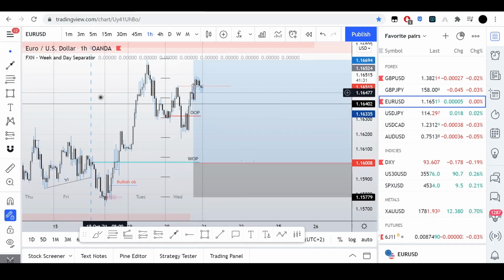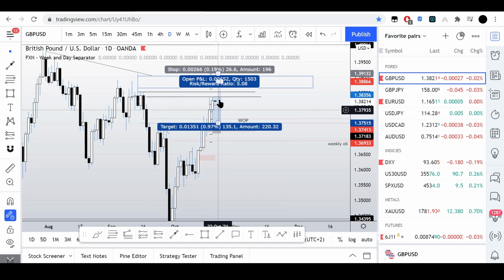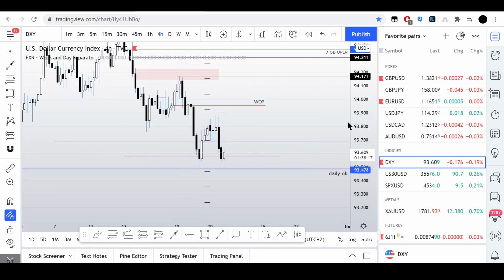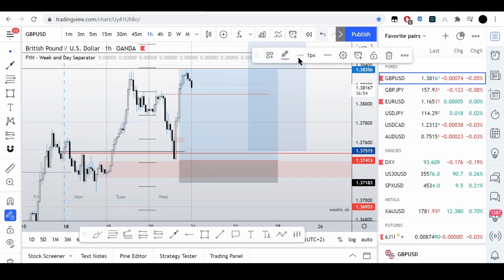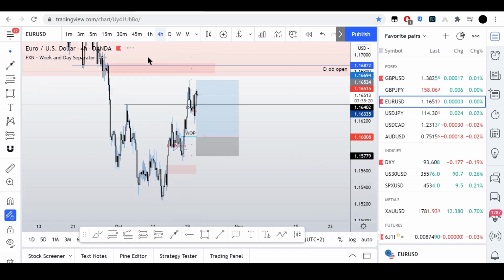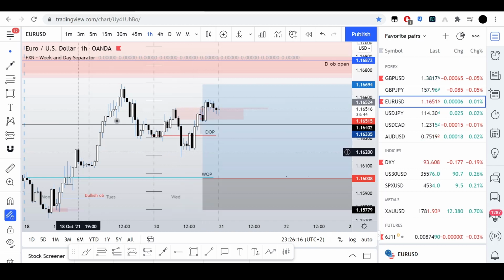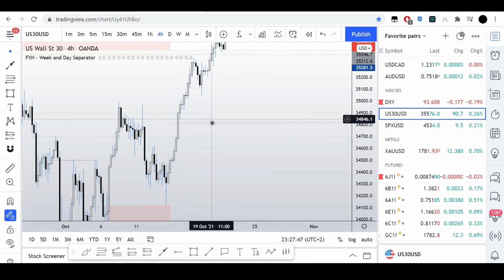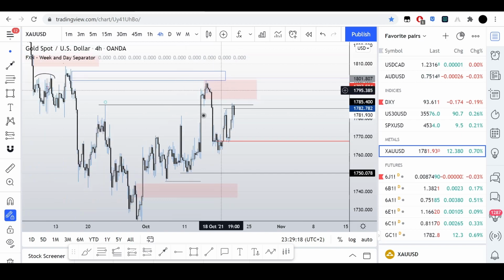MIDWEEK STRAIGHT TO THE POINT ANALYSIS